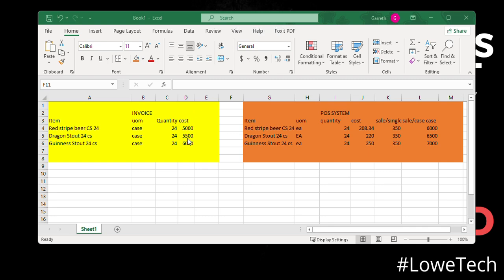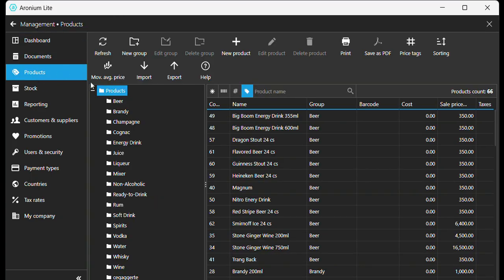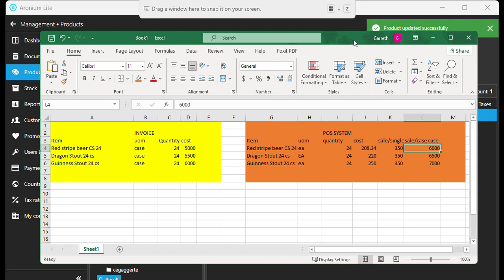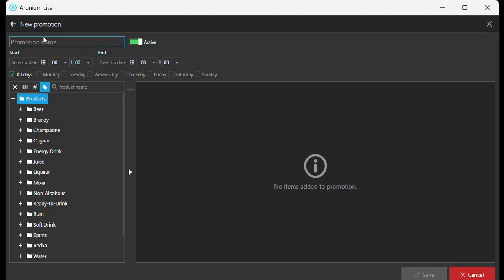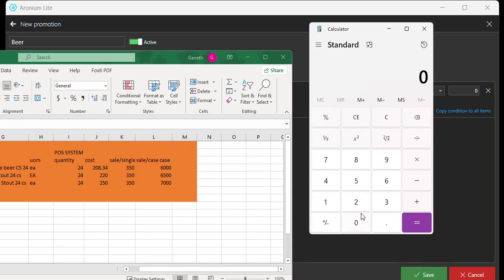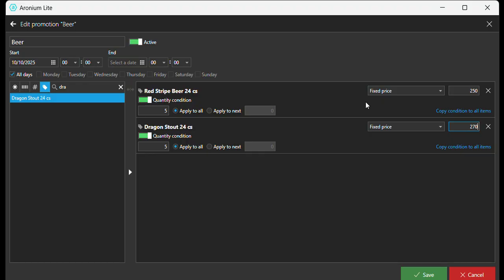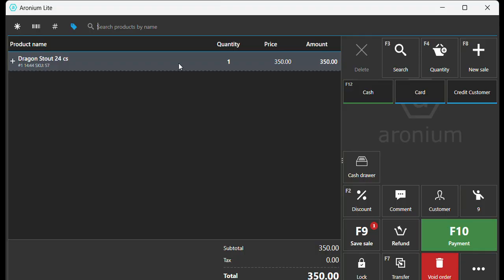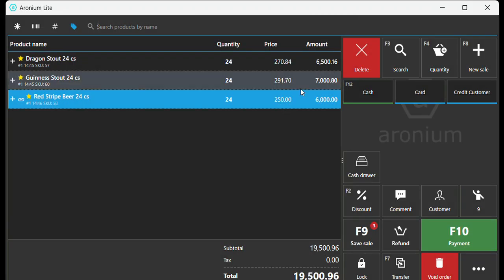Aronium POS : Sell item by case and singles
Case price and single price